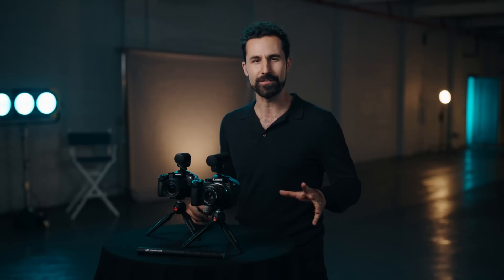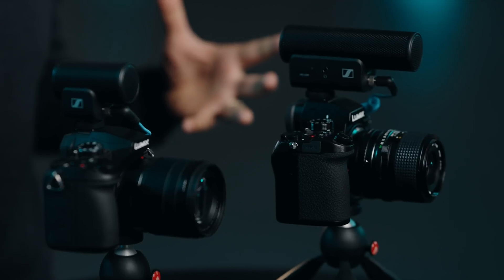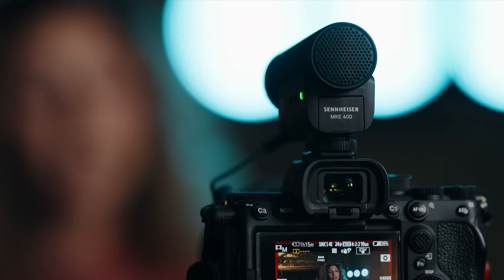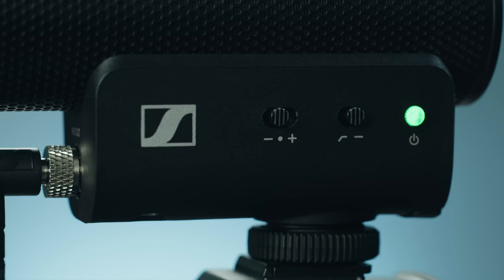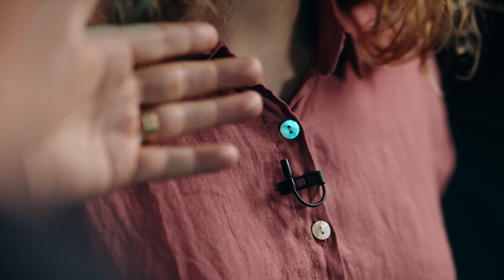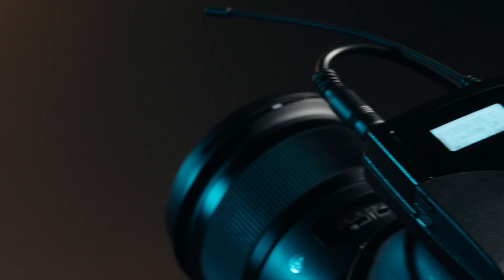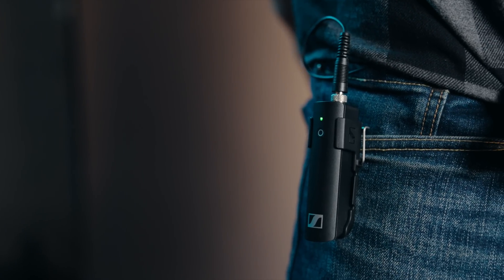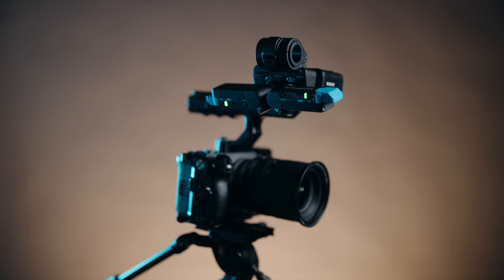Let's Talk Audio: An Introduction to Audio for Video | Sennheiser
One of the fastest ways to tell the difference between amateur and professional video content is not just by watching it, but by listening to it. In this video, we'll introduce some basic tips for capturing high quality sound that will instantly make anything you create stand out. We'll cover the three most common ways to capture audio for your video content so you know which methods to apply and when to apply them. For more in-depth information on each topic, look out for our on-camera, wireless lav and boom mic videos following this introduction's release.